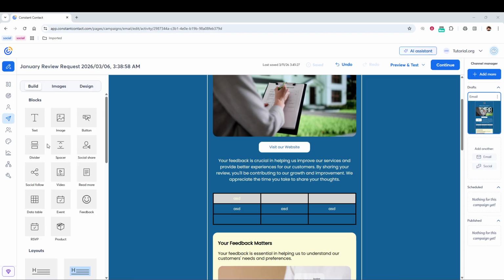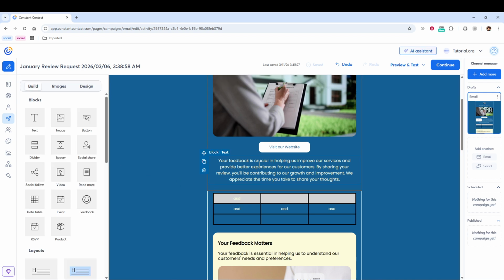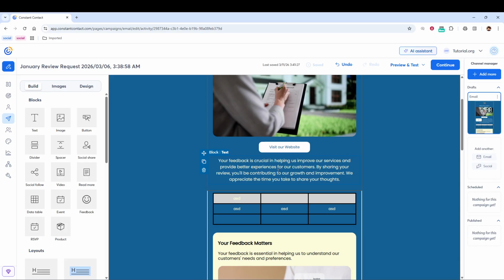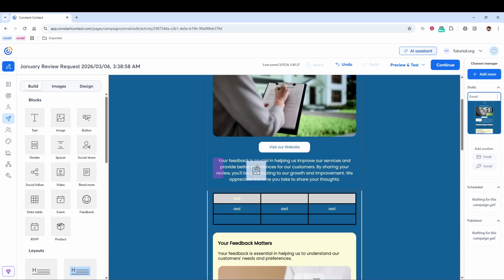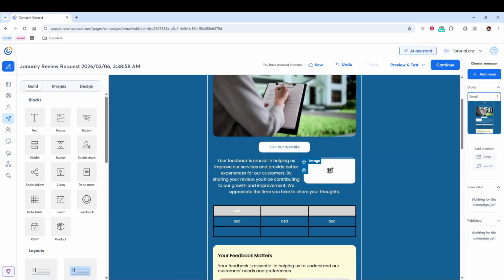How To Wrap Text Around Image In Constant Contact Form [2026 Guide]